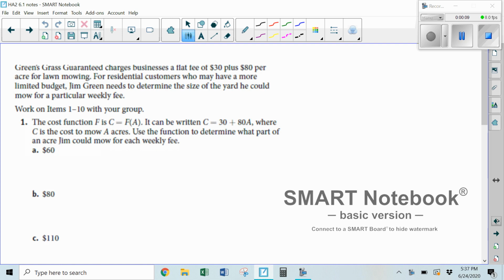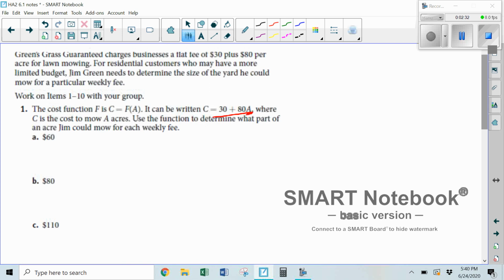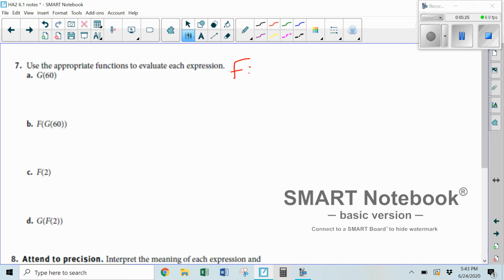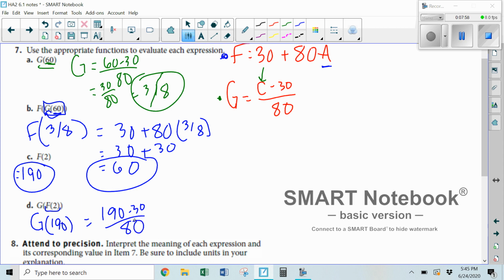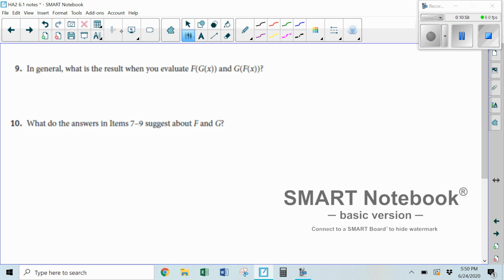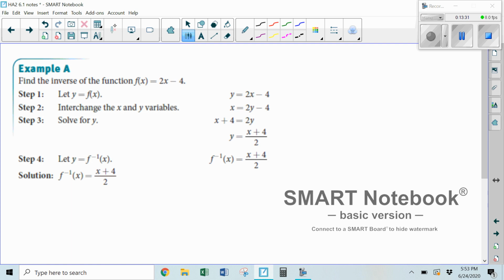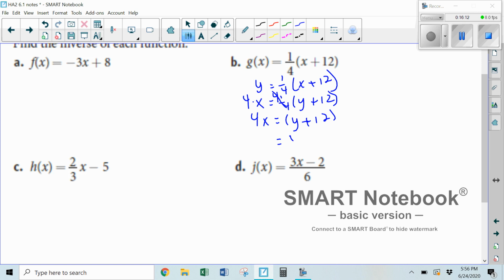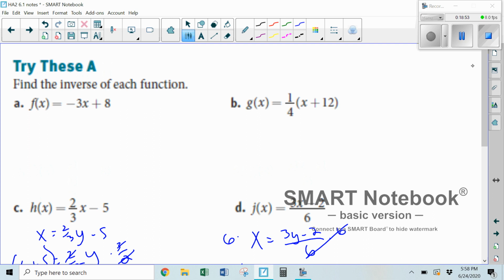HA2 6.1 notes